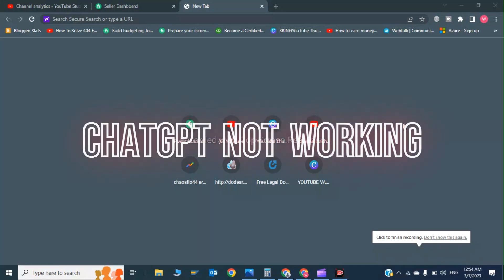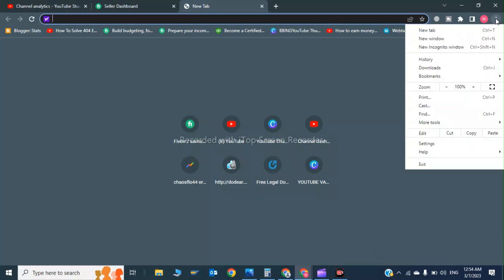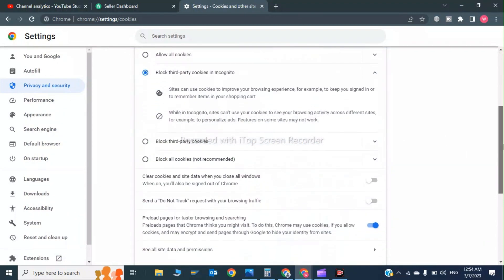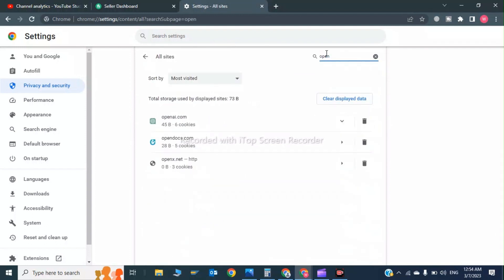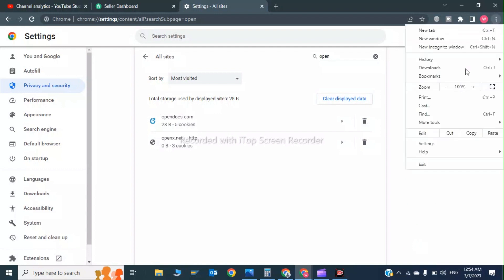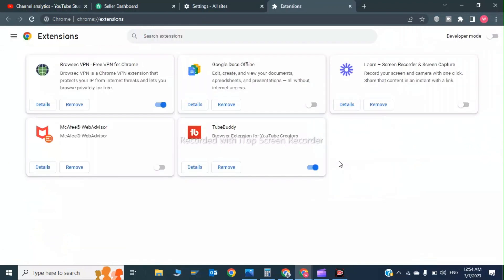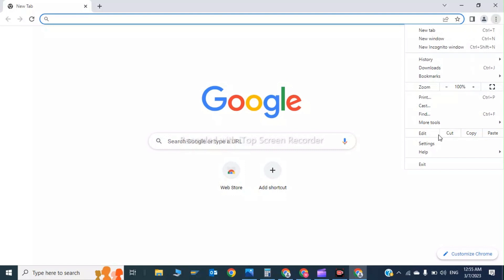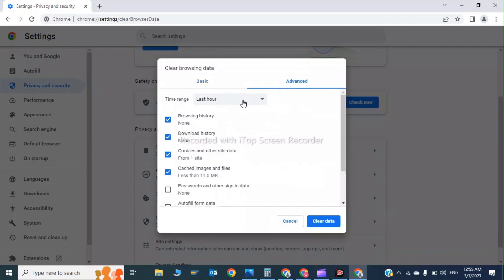How to FIX Chat GPT Not Working (Chat GPT Down, Not Opening At Capacity, Login Error) | CHATGPT 2023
I hope one of these suggestions helps you address your issue. Take care until we cross paths again.

In this video you will learn:
- Why is chat gpt not working
- 8 Chat GPT not working fixes
- Why Open ai is not working
- What to do when there is a chat gpt login error or can't login
- Is chat gpt down or not loading
- How to fix chat gpt login error

This channel aims to inspire and educate busy professionals with all things video, on your device or desktop. I hope I can help you out, and please comment with any questions or feedback!